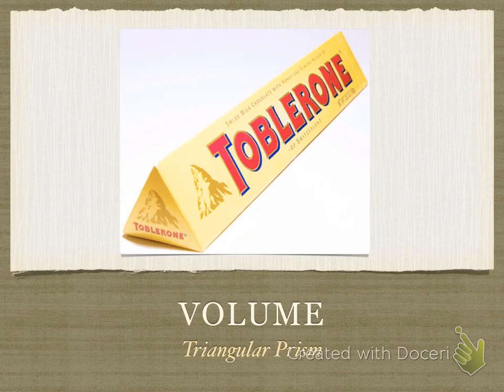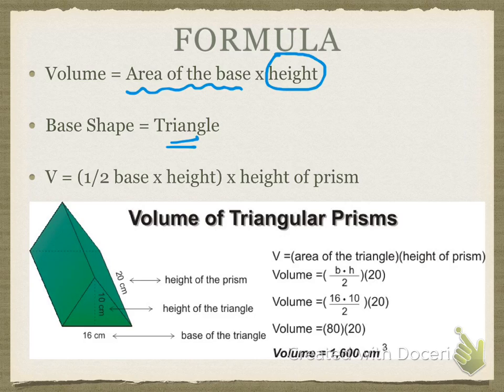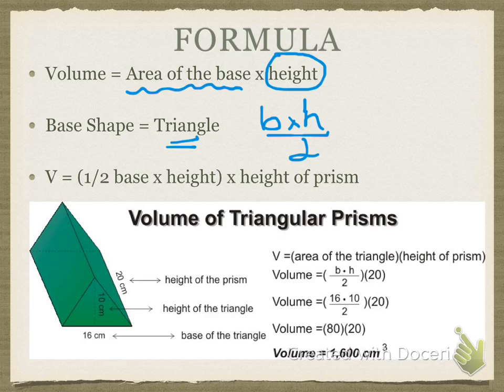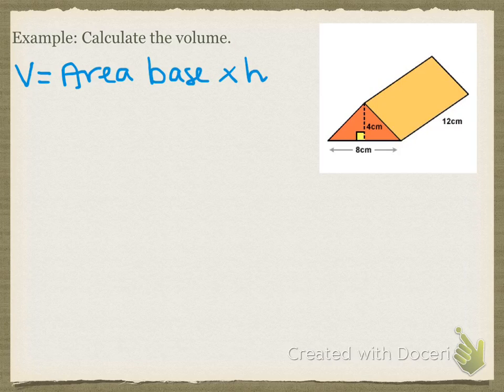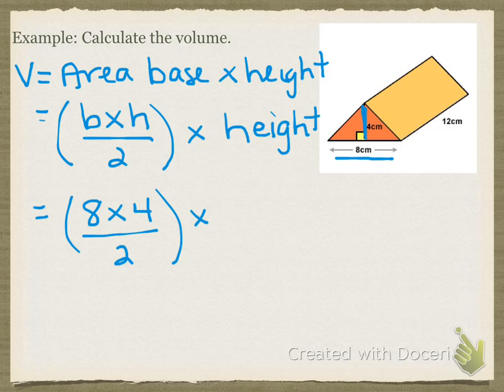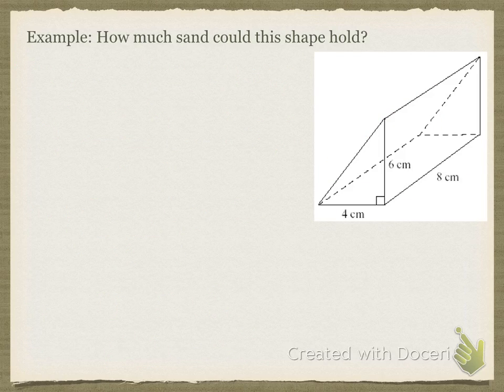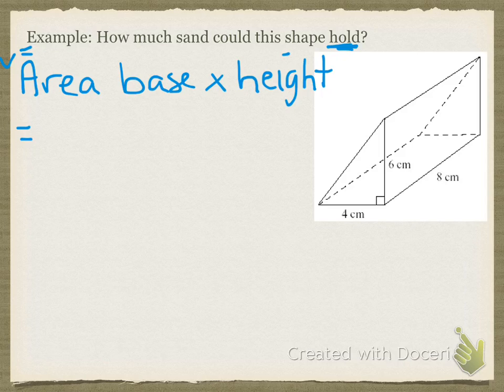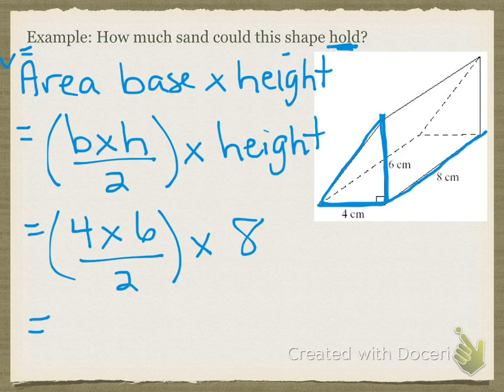M8 Volume of a Triangular Prism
Calculate the volume of a triangular prism using a formula.